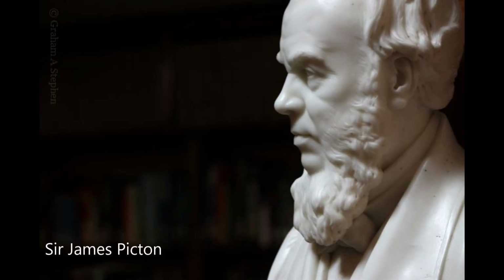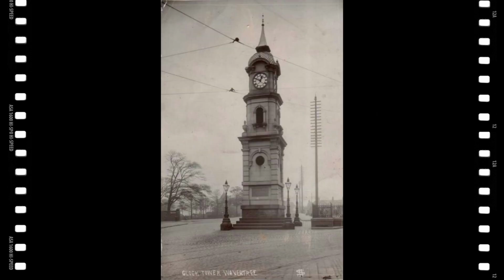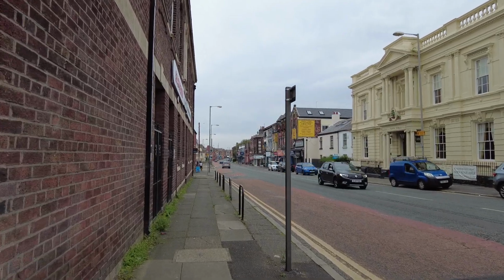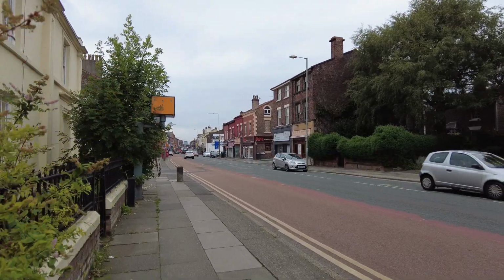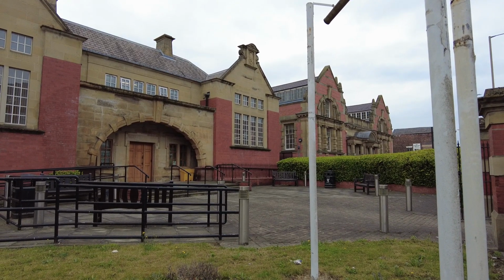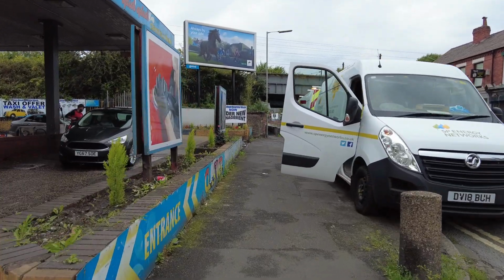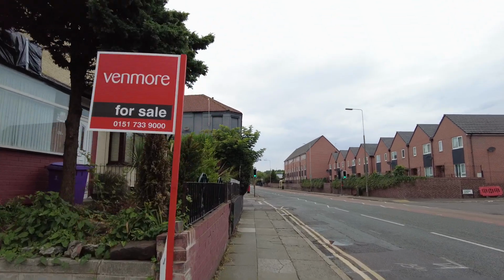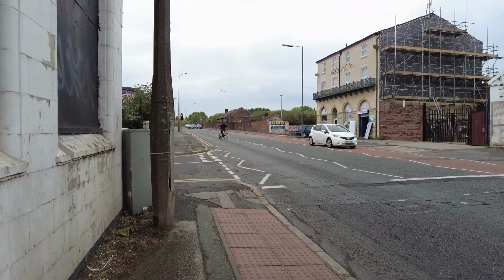Wavertree High Street & Picton Road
A walk along High Street and Picton Road in Wavertree, Liverpool.